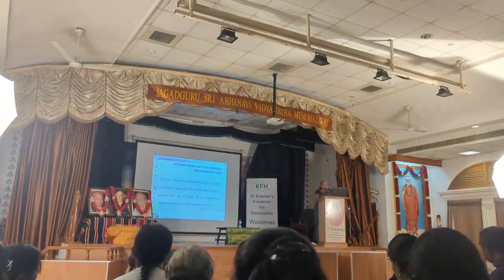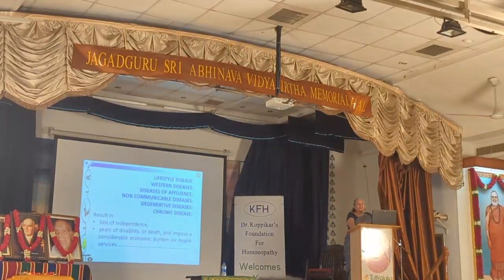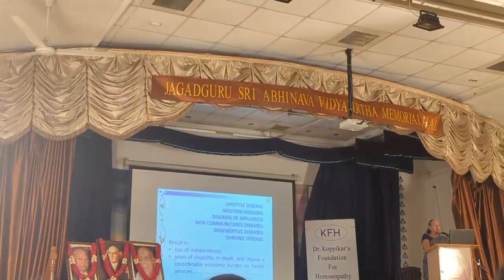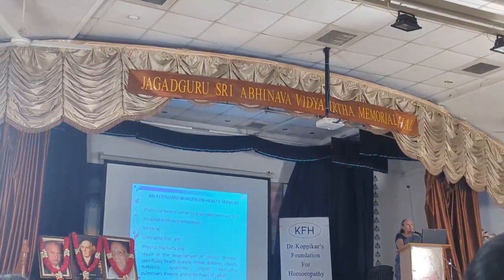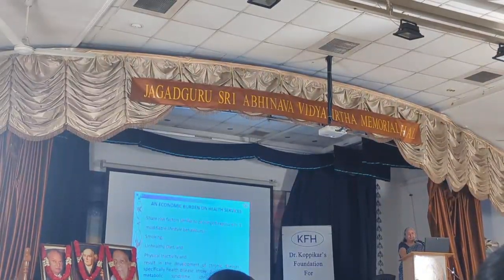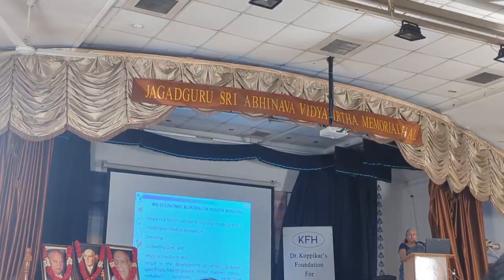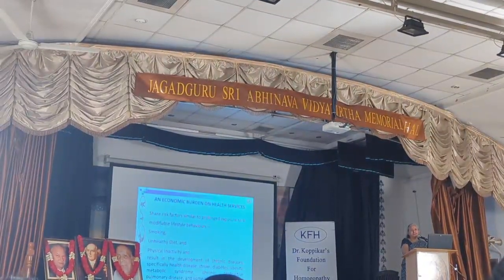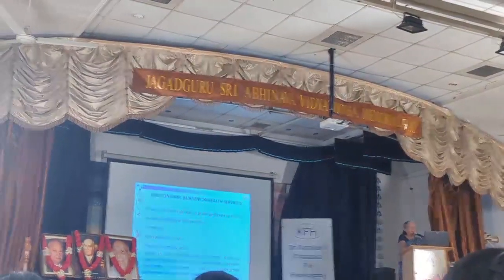Dr.Varsha Nutritionist Talks in Seminar On Life Style Disorders-KFH IHML-World Homoeopathy Day